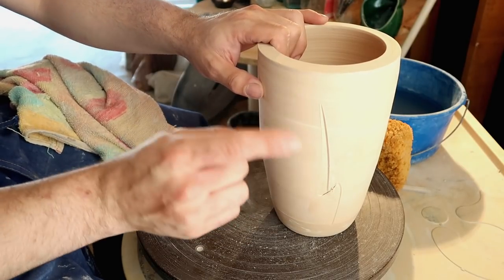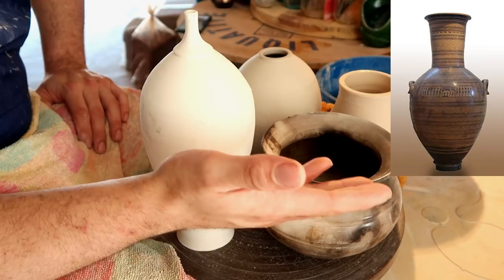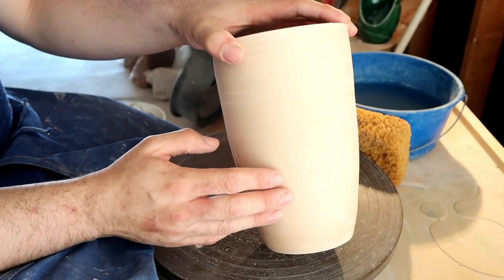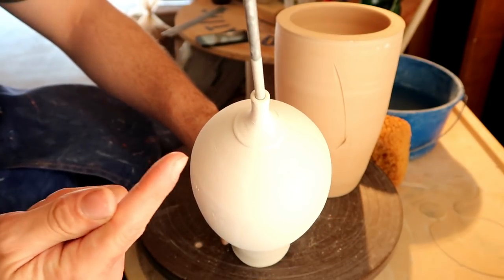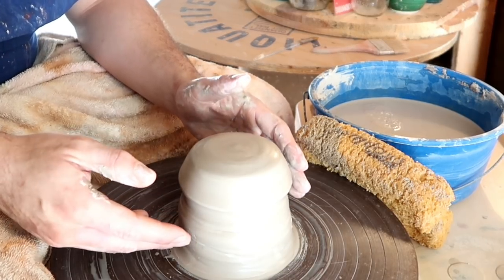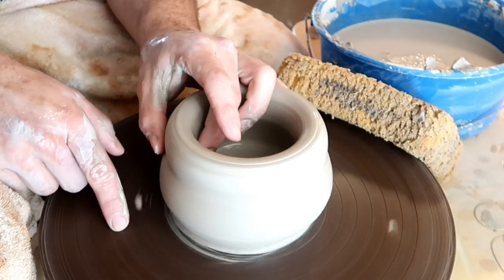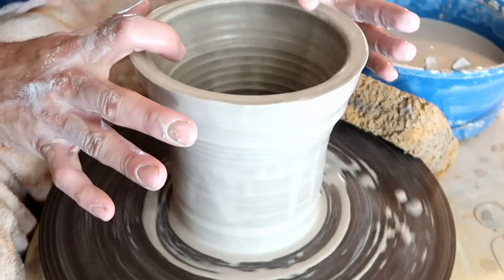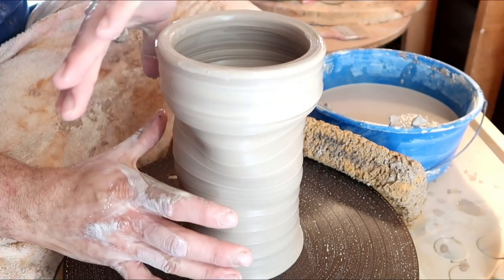Beginners guide to throwing a Vase part 1 (cylinders)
Not gonna lie, it was pretty hard to purposefully mess up a cylinder multiple times in order to show all the little tricks. this time were just going to make a regular old tall cylinder vase in order to get the more basic step of making vases down. next week we will probably go over how to make finer shapes but for a vase we need to get a tall cylinder first.

 zip:95823
 name: Donte the potter